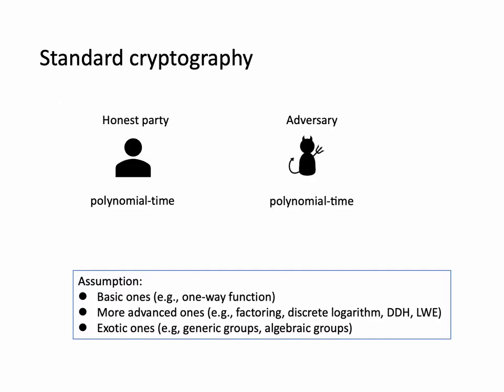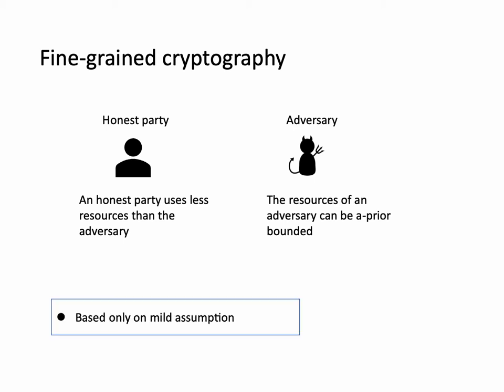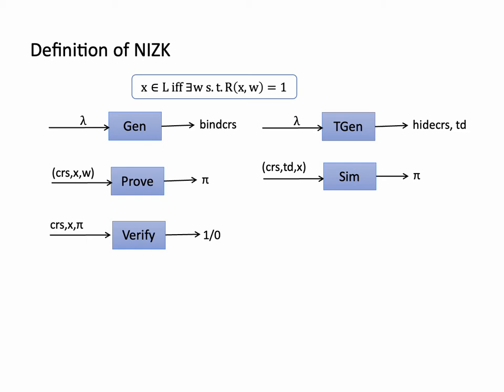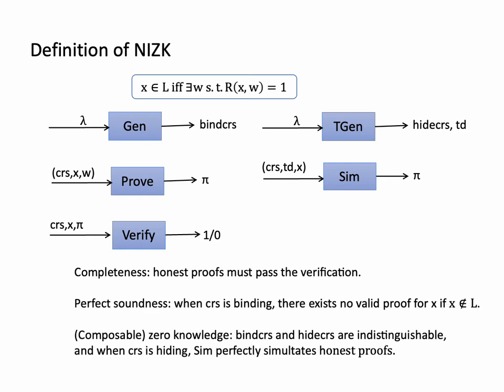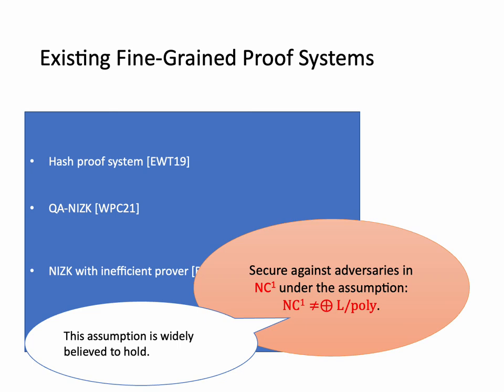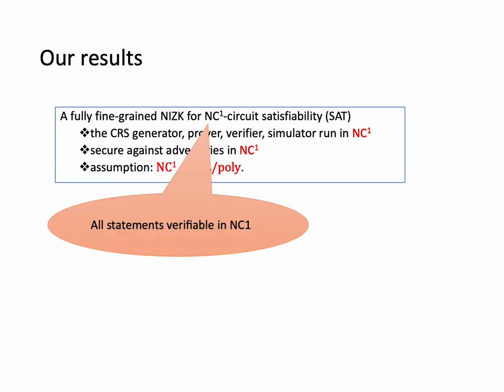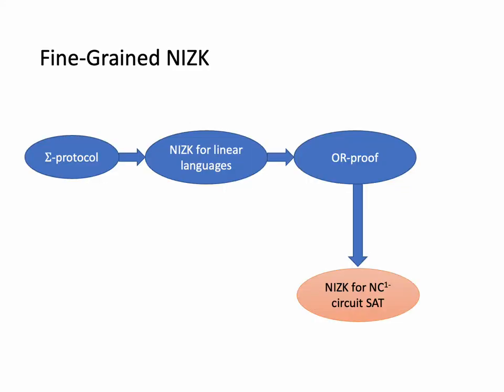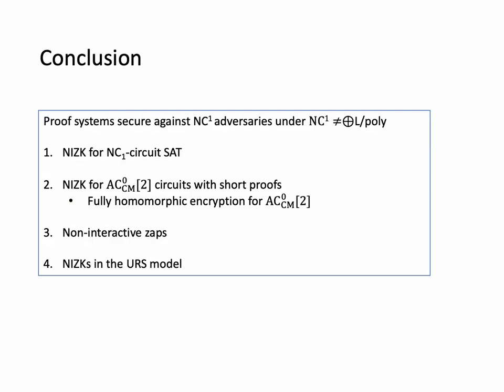Non-Interactive Zero-Knowledge Proofs with Fine-Grained Security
Paper by Yuyu Wang, Jiaxin Pan presented at Eurocrypt 2022